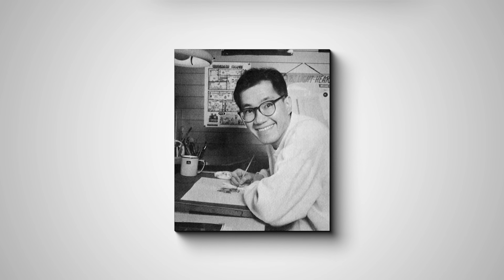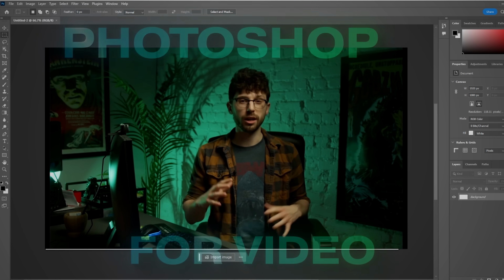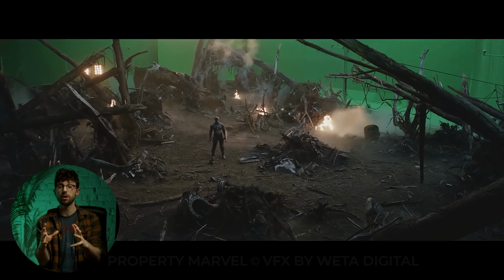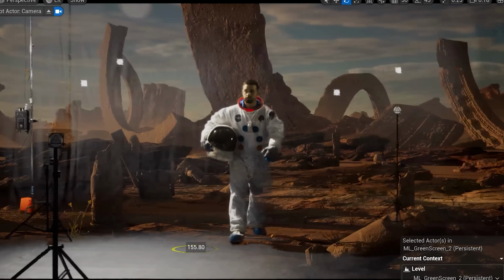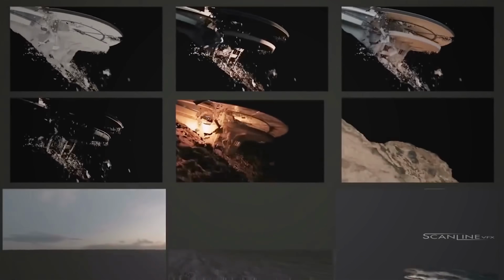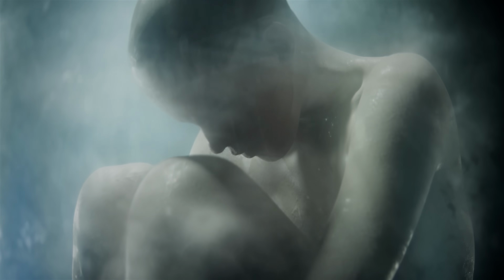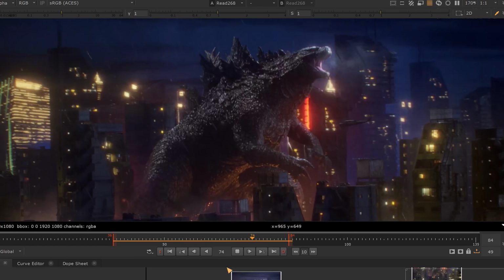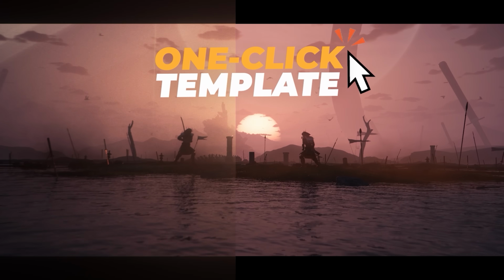Why I Quit After Effects (to work in Hollywood VFX)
Want to break into Hollywood VFX? No one is going to hire you for knowing After Effects, you need to know NUKE! This comprehensive guide will help you master the art of compositing by giving you an overview of the six essential pillars every compositor uses to transform their amateur CGI renders from studio-quality visual effects.

Learn the industry-standard techniques for seamless CGI integration, advanced green screen keying, stock footage manipulation, digital matte painting, realistic lens effects, and precision camera tracking. Whether you're using Nuke, Unreal Engine 5, or Blender, these fundamental compositing principles will elevate your VFX portfolio to professional standards.

Chapters
0:00 - Why You Should Quit After Effects
1:07 - How the VFX Pros use Compositing
2:01 - Combine CGI with Live Action Footage
3:02 - Stock Footage
4:10 - Green Screen Keying
5:17 - What are Matte Paintings?
6:20 - Render Passes + AOVs
7:28 - How to use a Position Pass
7:36 - Download my free pack of Nuke nodes
9:03 - Normal Passes + Relighting your CGI
9:30 - Photorealism and Adding Imperfections
10:12 - Get Started using Nuke

The VFX Mistake 90% of Artists Make (Are You One of Them?)
Why You Should Quit After Effects (to work in Hollywood VFX)
Why After Effects is Holding You Back
The VFX Mistake 90% of Artists Make (Do This Instead)